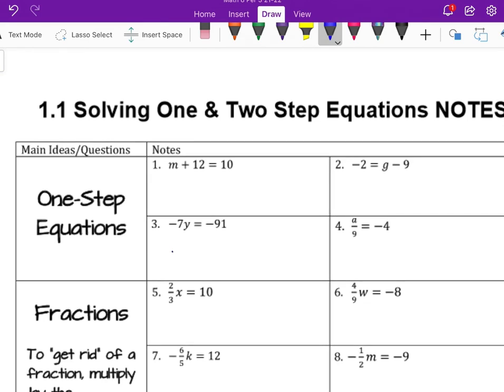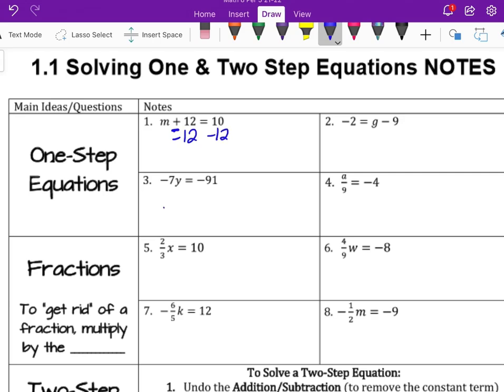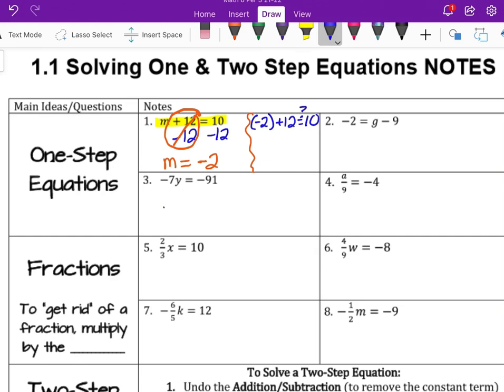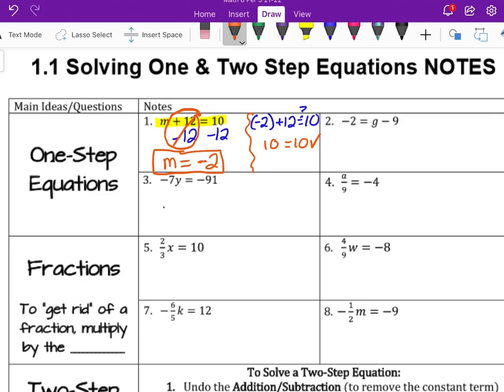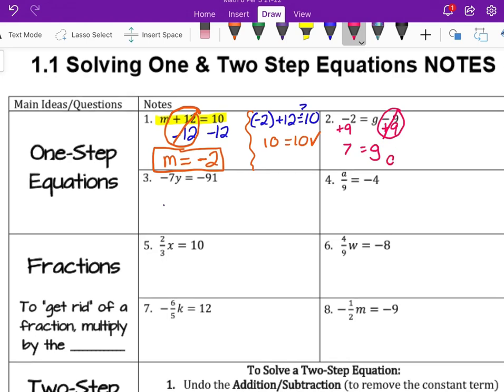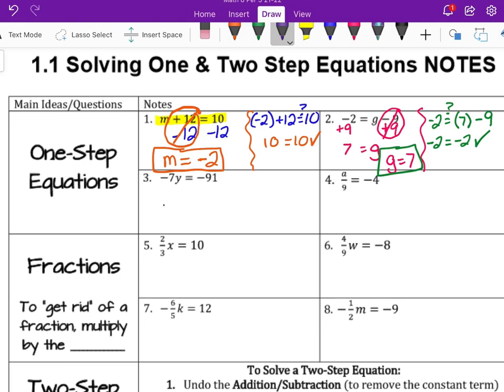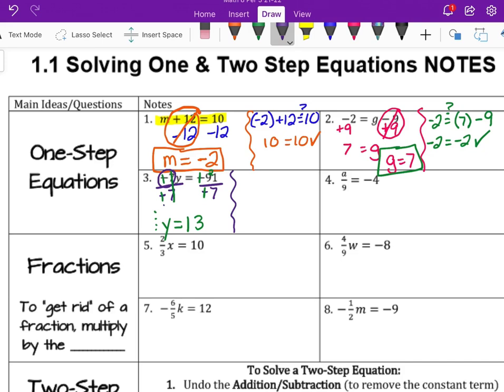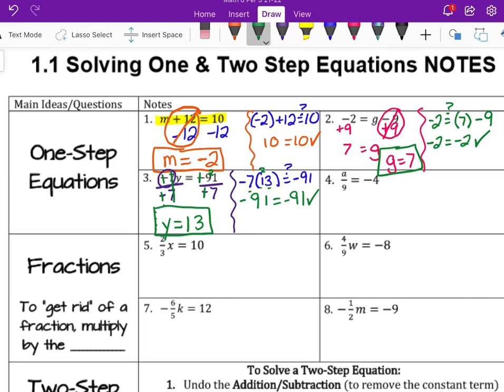Equations Keep Confusing You? Try This Instead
In this video, you’ll learn how to solve simple one-step and two-step equations using clear, beginner-friendly explanations perfect for 8th grade math and algebra basics.  Learn the importance of "undo" in solving. Whether you're just starting to learn solving equations or reviewing key concepts, this lesson will help you build confidence and understand the essential steps needed to master linear equations.

You’ll learn how to:
✓ Use inverse operations to isolate the variable
✓ Recognize when an equation requires one step or two steps
✓ Solve addition, subtraction, multiplication, and division equations
✓ Avoid common mistakes students make
✓ Check your solutions correctly

This video is ideal for students working through Big Ideas Math, teachers looking for simple classroom explanations, and parents helping with homework. Understanding one-step and two-step equations is the foundation of all future algebra topics.

Topics Covered:
– One-step equations
– Two-step equations
– Solving equations
– Algebra basics
– 8th grade math concepts
– Linear equations

By the end of this lesson, you’ll feel confident solving simple equations and be ready for more advanced algebra skills.